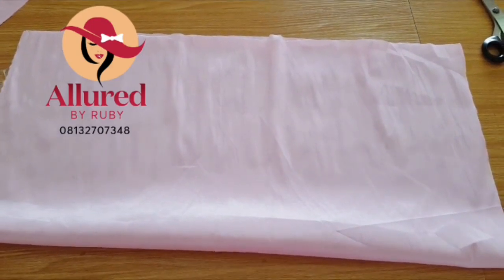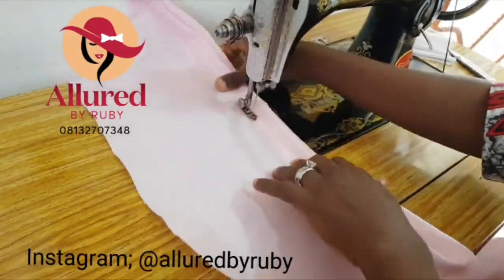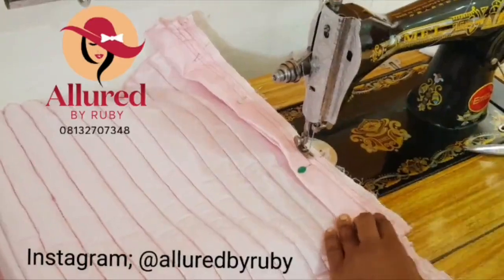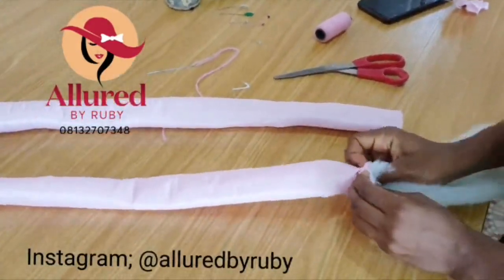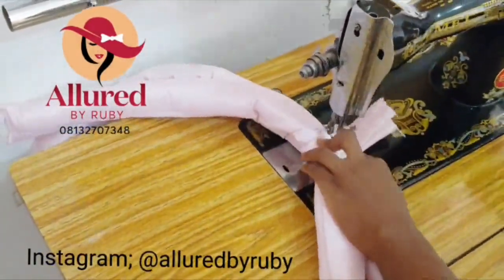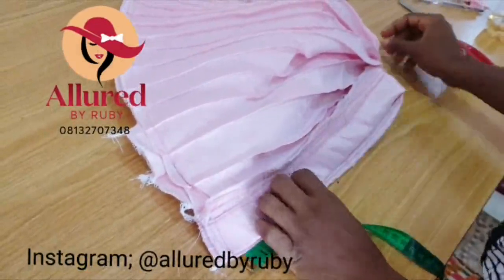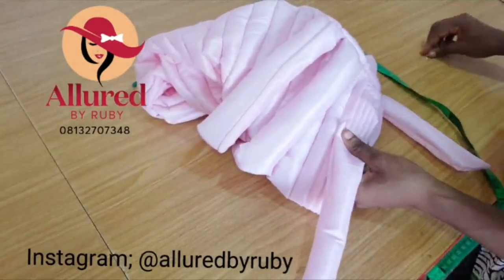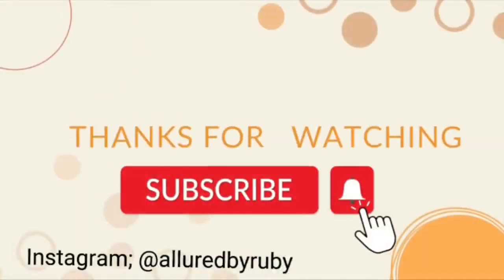Discover How I made this Beautiful Dazzling Delight V - Band Turban| DIY Video Tutorial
Are you ready to take your Turban making game to the next level? Look no further than to the Dazzling Delight Turban!

In this video tutorial, I'll show you how to elevate your style with this beautiful and versatile Turban.

With its stunning color and intricate pleats, the Dazzling Delight Turban is the perfect way to add some pizzazz to any outfit. Whether you're dressing up for a special occasion or just want to make a statement on a regular day, this turban will have you turning heads.

The step-by-step teaching style will show you how to make this turban with ease. You can also accessorize and style it to your taste.

So, what are you waiting for? Watch the video tutorial now and get ready to turn heads with your stunning new look!